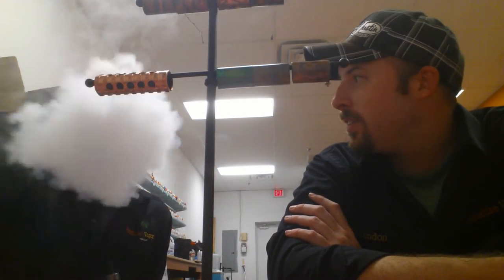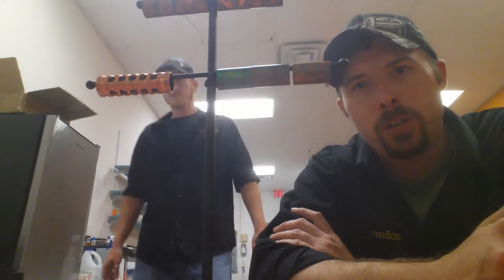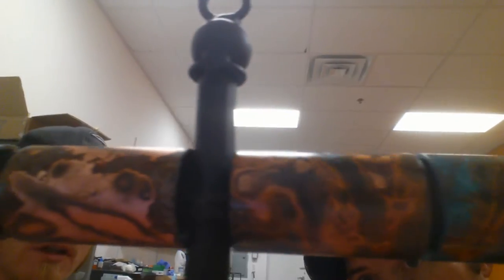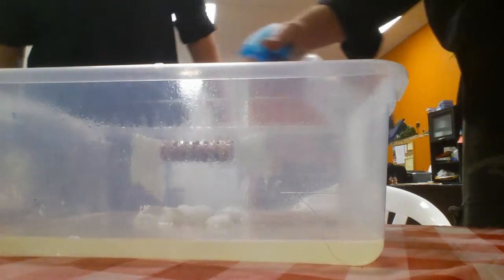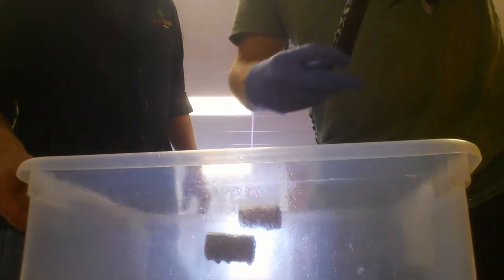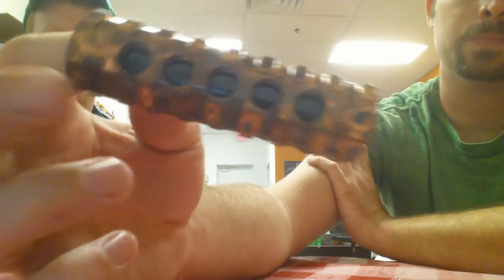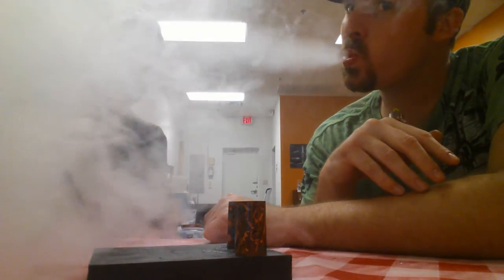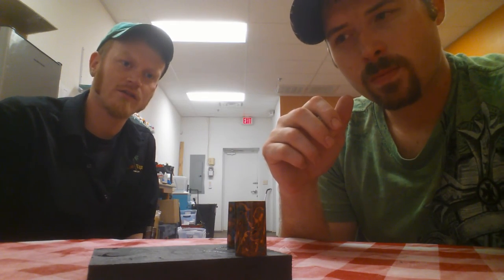Copper AR patina with mustard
Mustard patinas